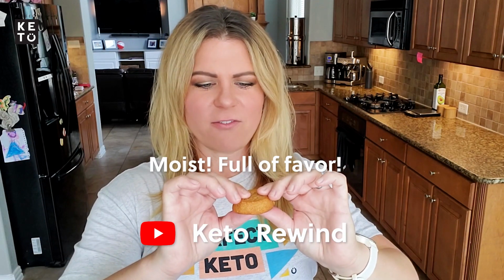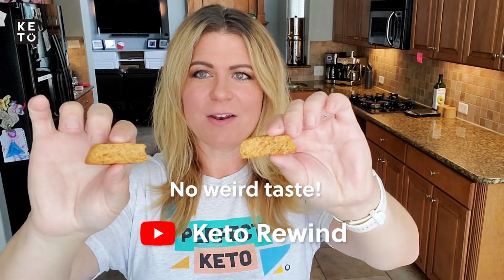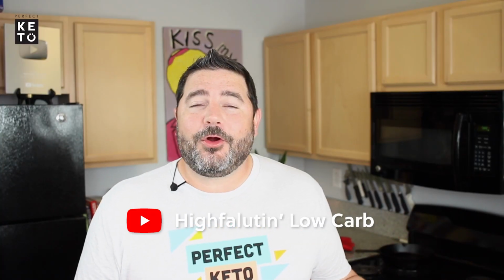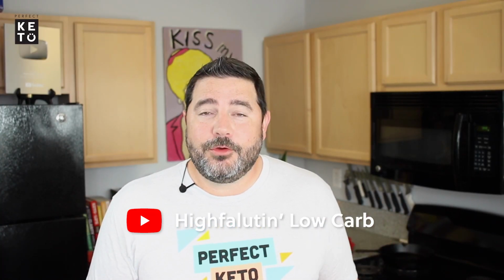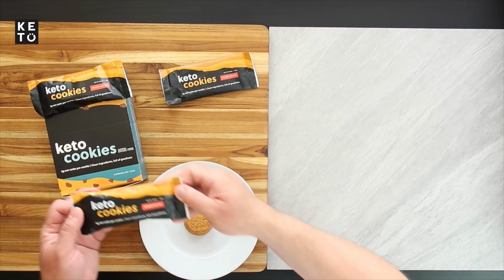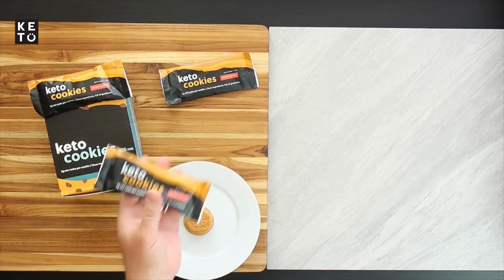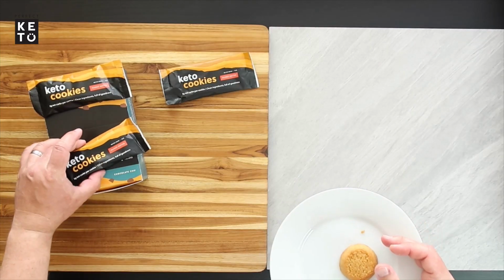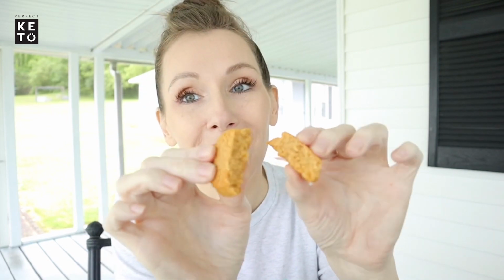What fans have to say about Peanut Butter Keto Cookies